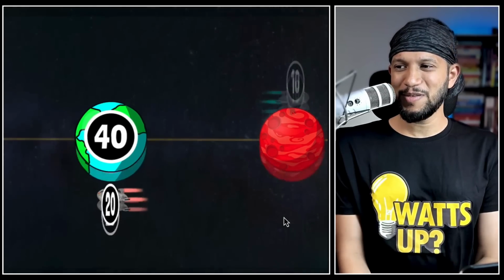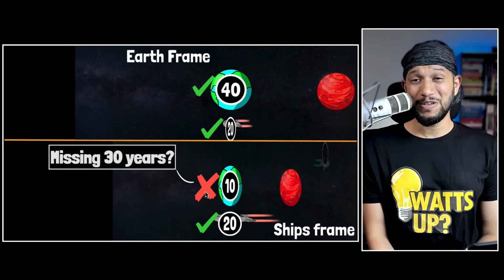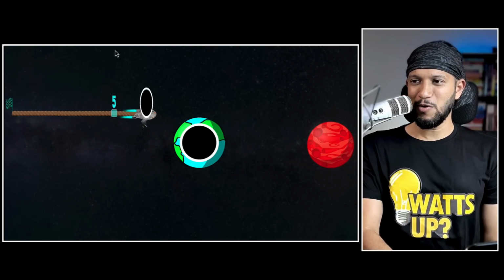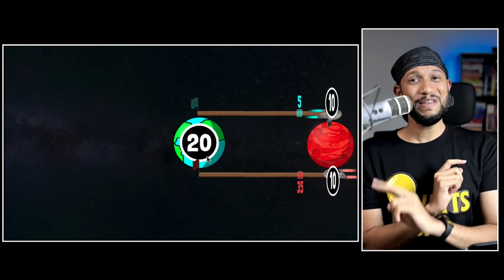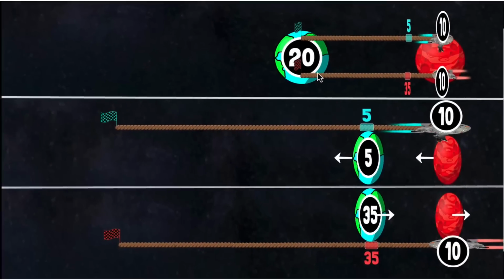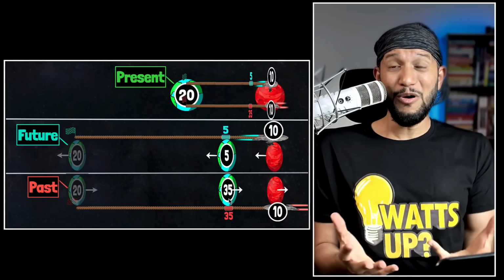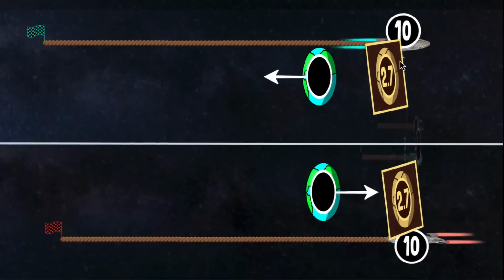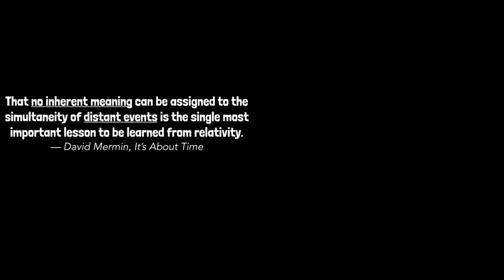I wish I was taught the Twin's Paradox this way!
Chapters:
00:00 What is the twin's paradox?
00:48 Why acceleration doesn't solve twin's paradox
2:24 Twin's paradox without acceleration (Earth's frame)
4:42 The traveling frame
7:13 My new website - floatheadphysics (ad)
8:48 Earth's frame again - with the flag
11:38 Travelling frame again - with the flag
13:30 The resolution!
14:45 Relativity of simultaneity
17:02 Isn't the root cause the acceleration?
18:20 What do they 'see'?

In this video, we'll intuitively resolve the twin's paradox. This version of the twin's paradox involves no acceleration. And no, you don't need equivalence principle, and you don't need general relativity to solve it. Twin's paradox can be completely solved using special theory of relativity and the correct usage of relativity of simultaneity.